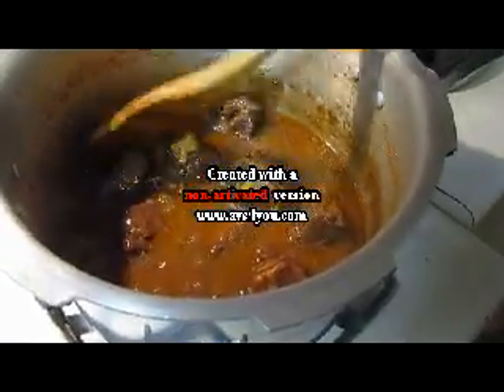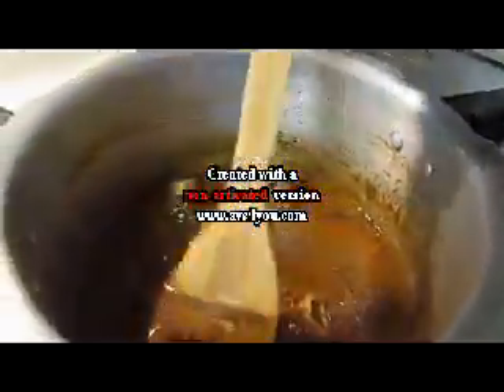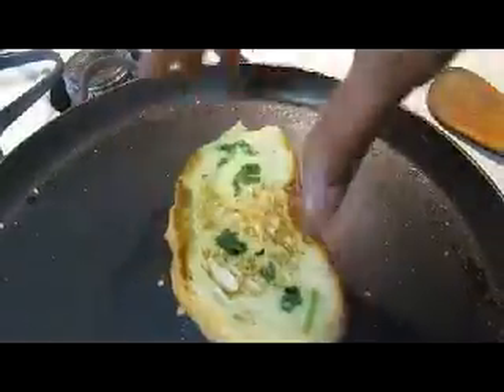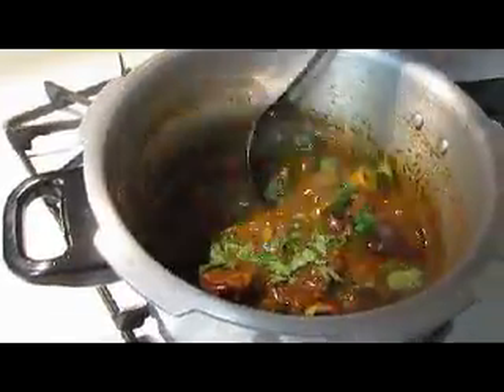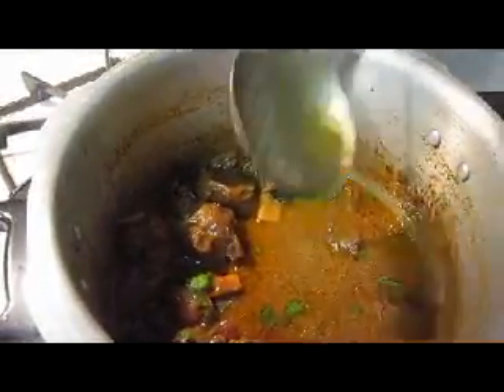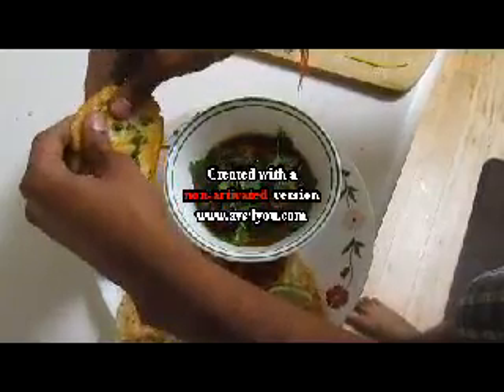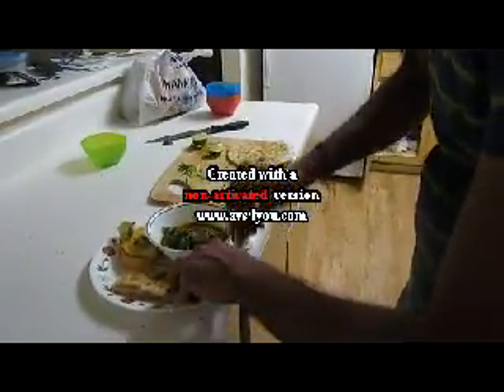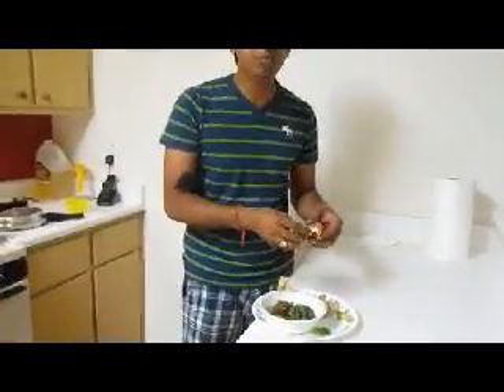Paya Soup Part4